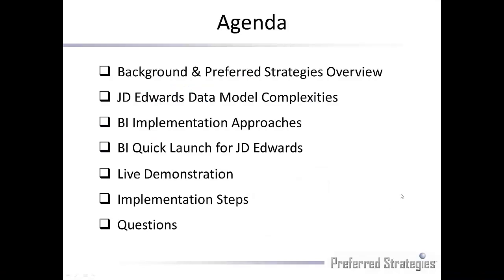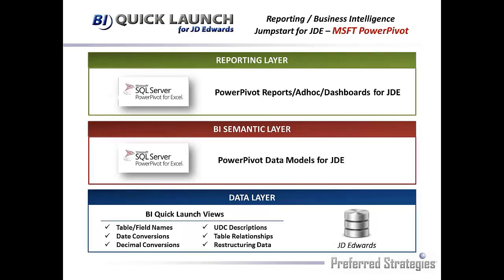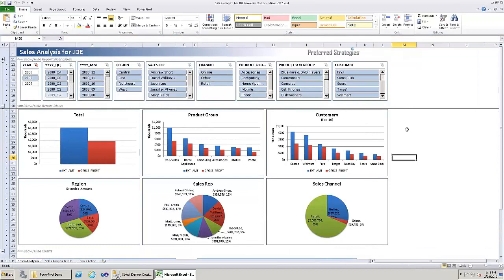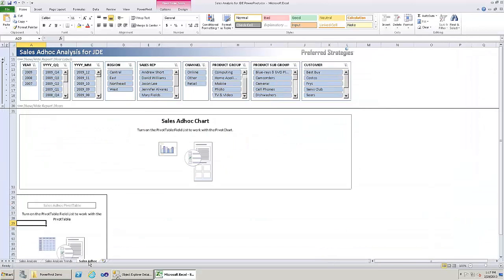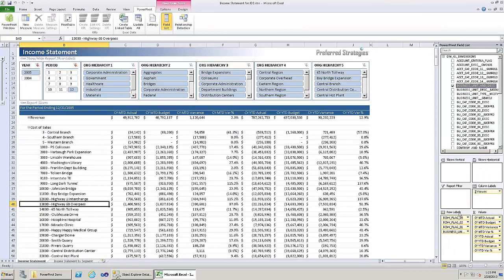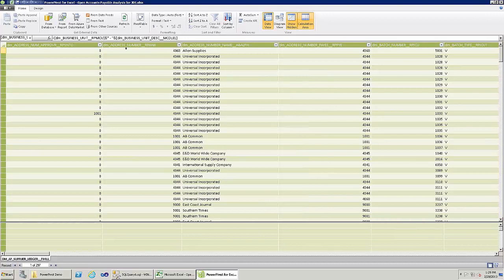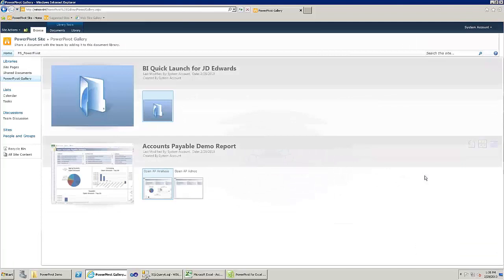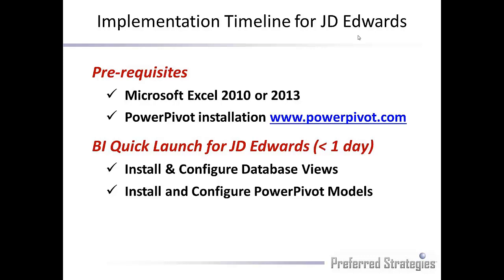Microsoft PowerPivot for JD Edwards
Microsoft PowerPivot for JD Edwards using Preferred Strategies BI Quick Launch for JD Edwards jumpstart BI package.  PowerPivot Webinar